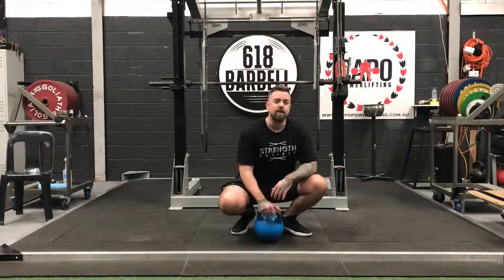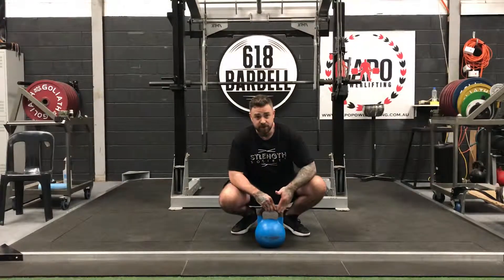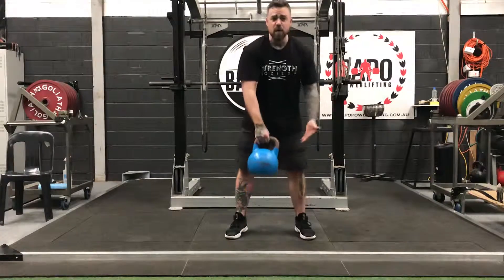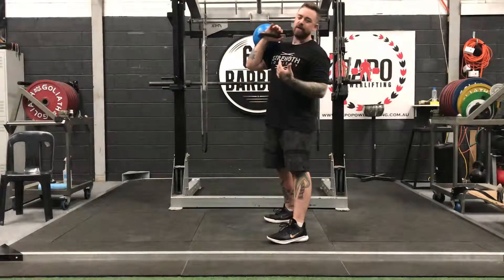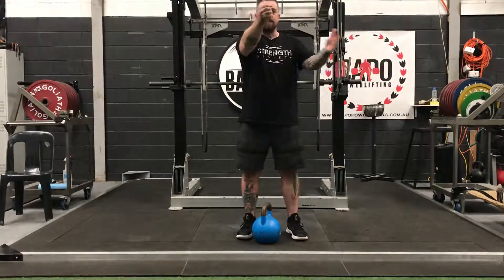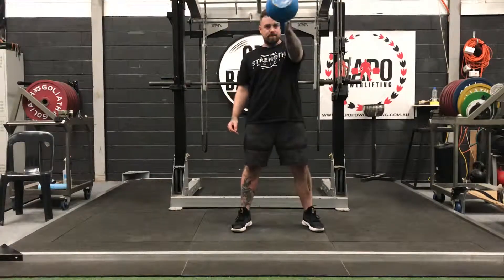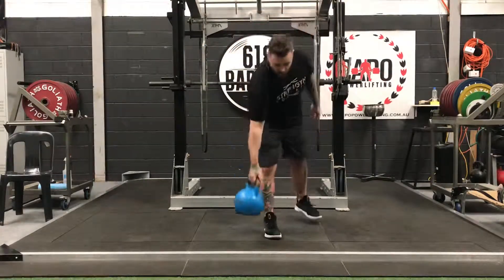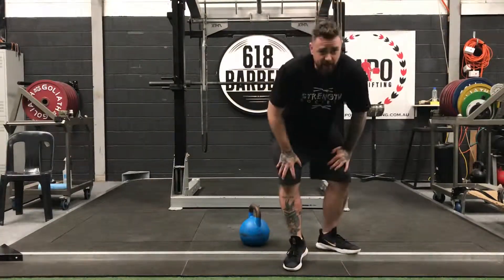Kettlebell basic swing variations